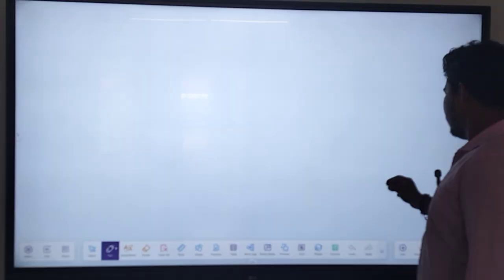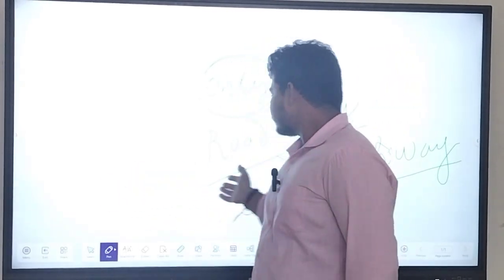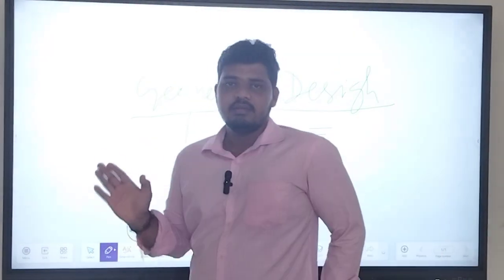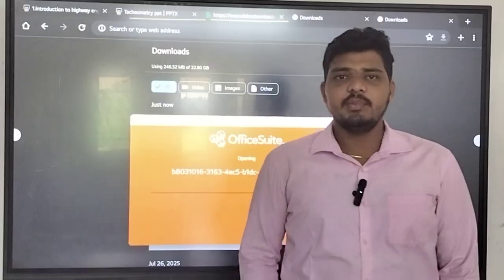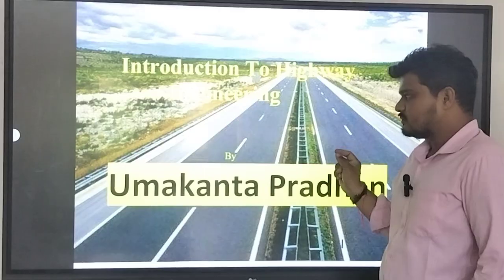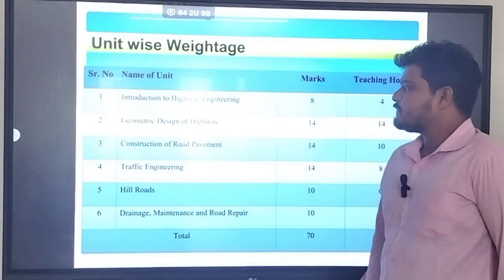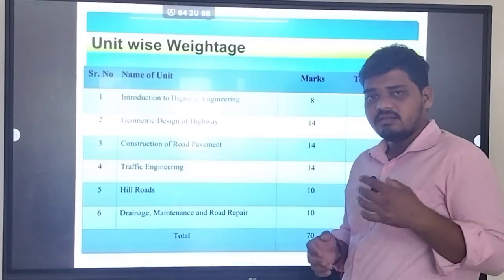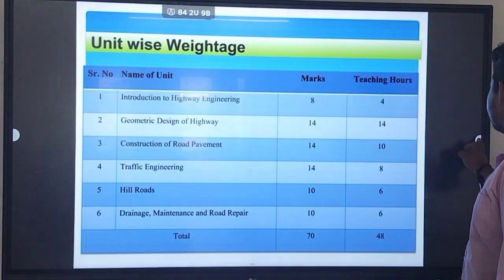Highway Engineering BY UMAKANT PRADHAN SIR (DIPLOMA CIVIL ENGG. 4TH SEM.)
AIET, BARAKUDA, BBSR, KHORDHA, ODISHA